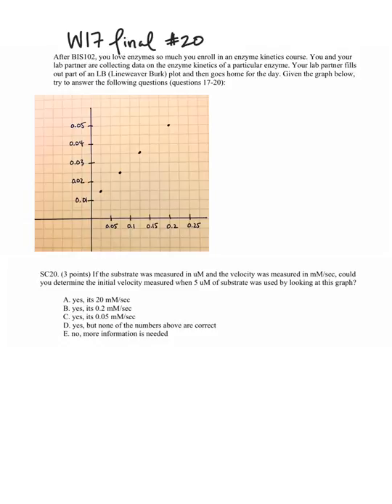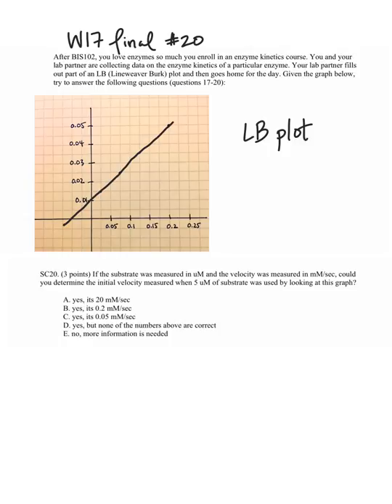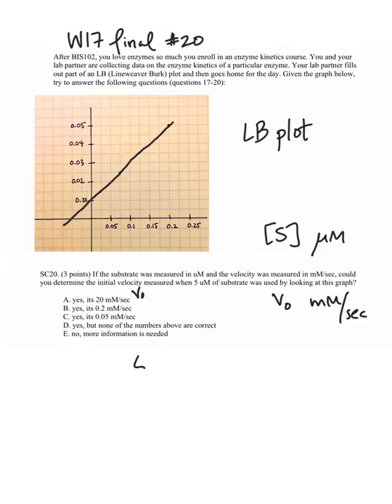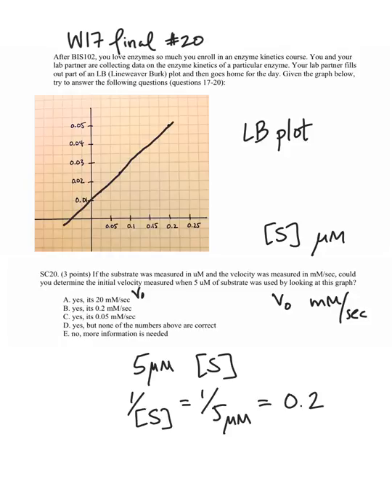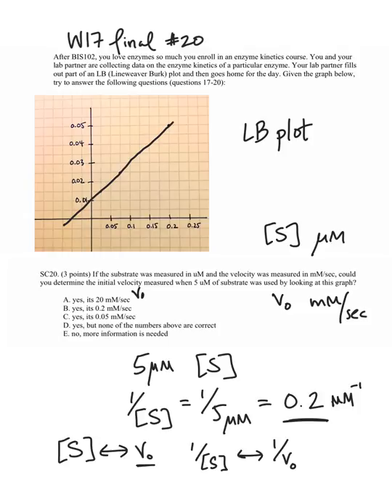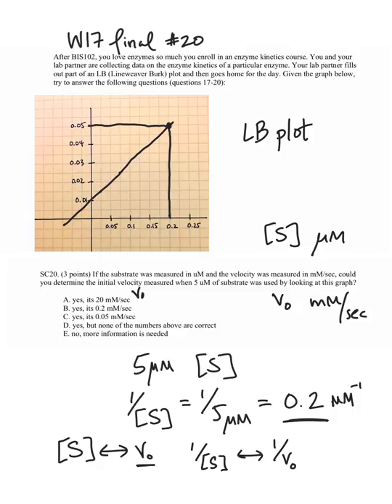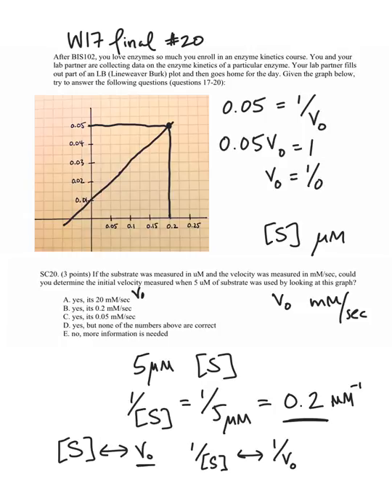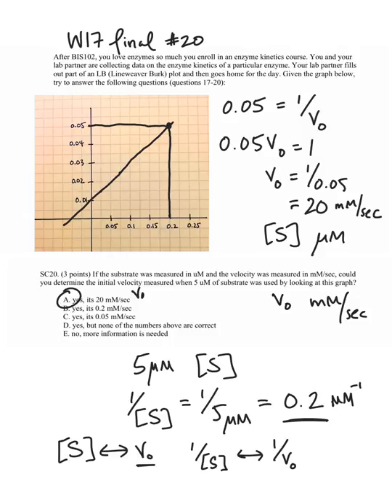Enzyme kinetics - LB plot exam question (W17#20)